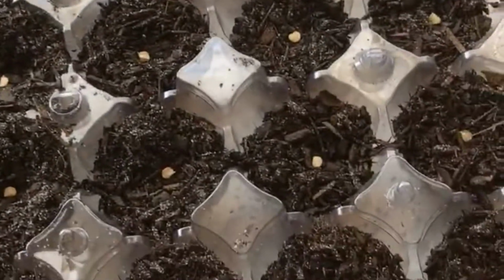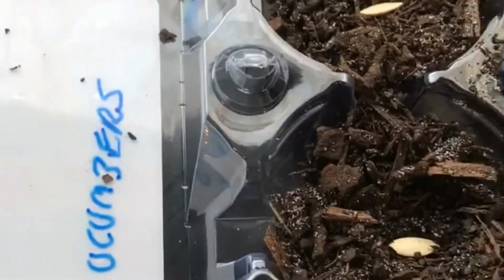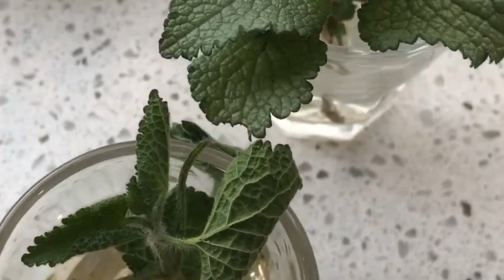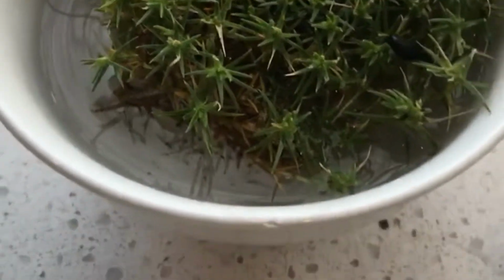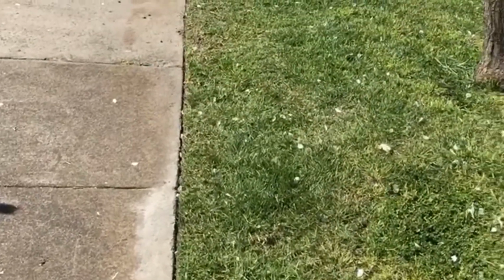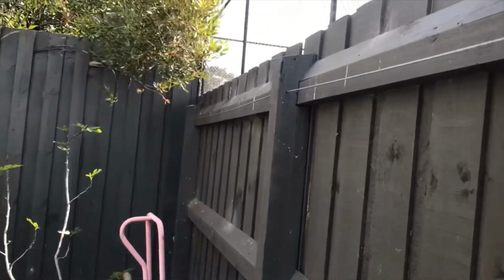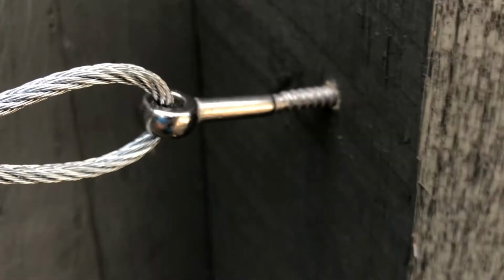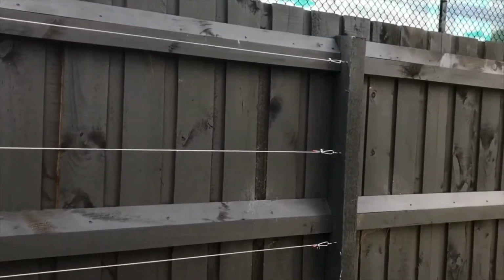Spring is in the air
Well with no Wednesday morning golf on, it's time to start some spring time projects